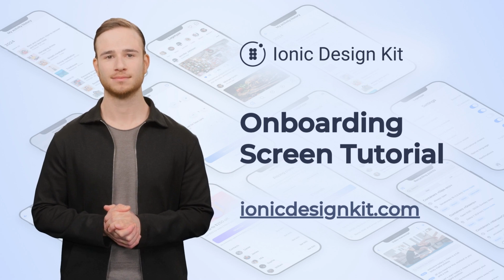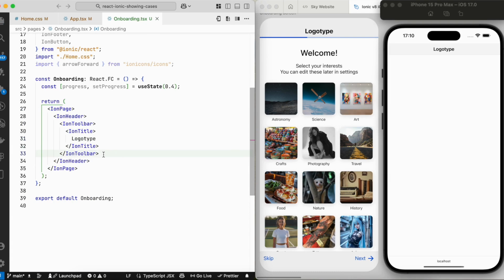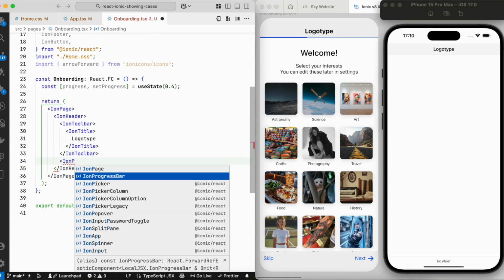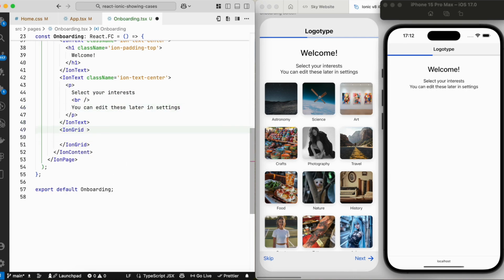How to Create an Onboarding Screen | Ionic Design Kit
Build a visually appealing and engaging Onboarding screen for your mobile app using the Ionic Design Kit. This tutorial helps developers design a smooth first-time user experience with an interactive grid and call-to-action buttons. Learn how to integrate essential components like progress indicators, skip buttons, and user prompts. Follow our step-by-step guide to create an effective Onboarding screen that boosts user retention and engagement.